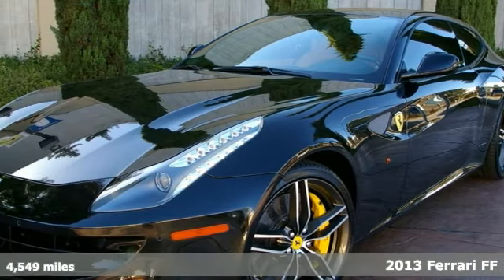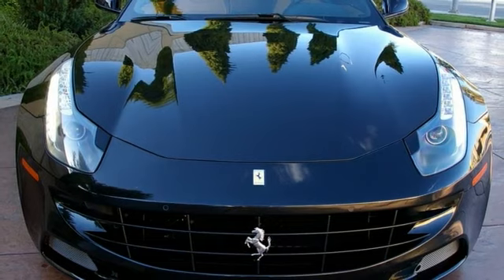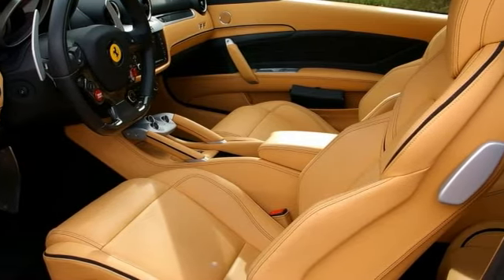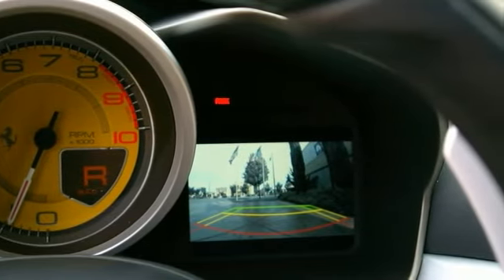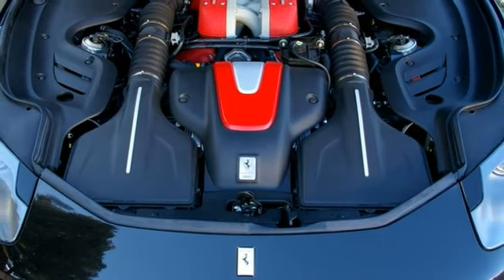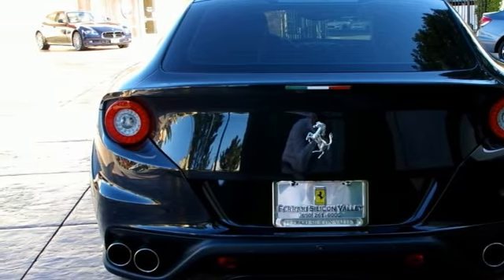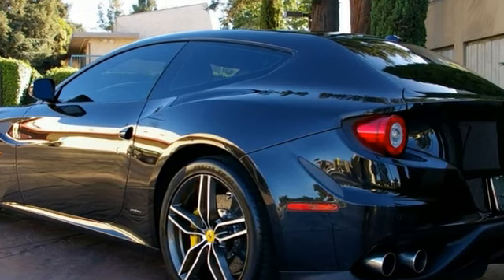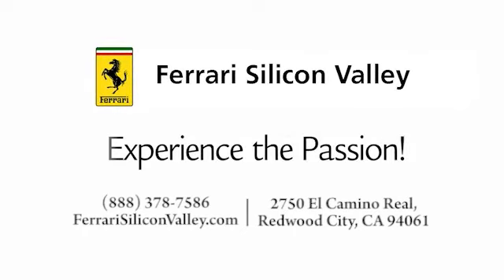2013 Ferrari FF Redwood City CA Palo-Alto, CA #189953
Year: 2013
Make: Ferrari
Model: FF
Engine: V-12 cyl
Transmission: 7-Speed Dual Clutch
Color: Nero Daytona
Interior: Beige
Mileage: 4549
Stock #: 189953
VIN: ZFF73SKA3D0189953
Exceptional condition Ferrari FF sold new from this store. With the front of the car covered in the clear armor to protect the paint there is not a mark on the car and it shows like it did new. The full options list on the car includes: Yellow Brake Calipers, Yellow Tachometer, Carbon Fiber Steering wheel with LED's, Internal Electrochromatic Mirror with Homelink, Rear Parking Camera, Front + Rear parking Sensors, Black Alcantara Piping, 20' Forged Diamond Finish Wheels, Full Heated Electric Seats, Black special Stitching. The car has remaining factory warranty until December 2015 and 7 years Genuine Maintenance paid for by Ferrari. Please get in touch with any questions.

Ferrari Silicon Valley Showroom
Address:
2750 El Camino Real